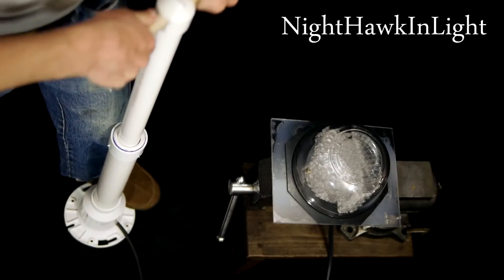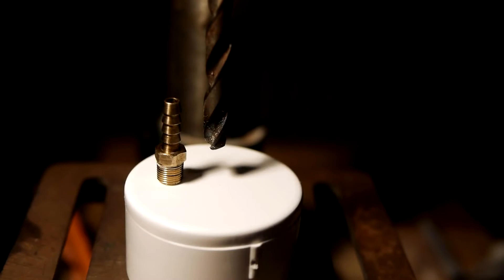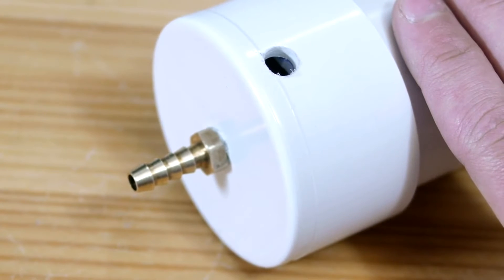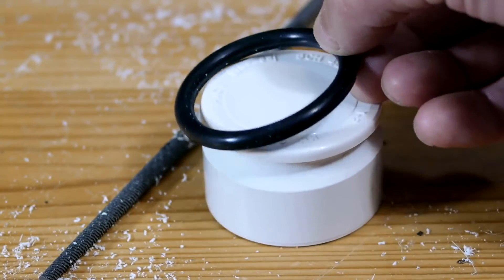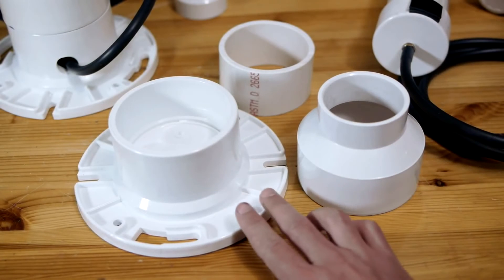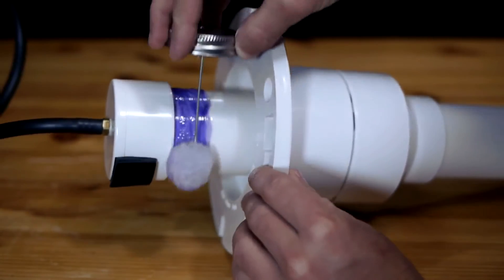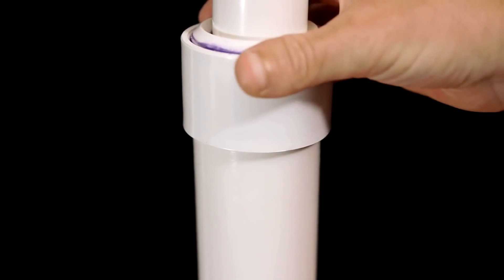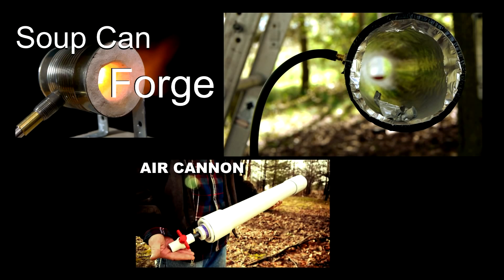Hướng dẫn cách tạo ra môi trường chân không